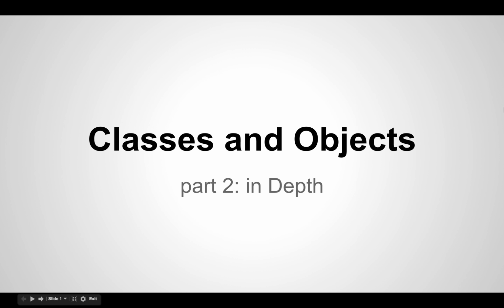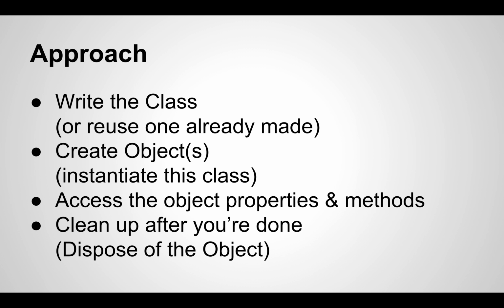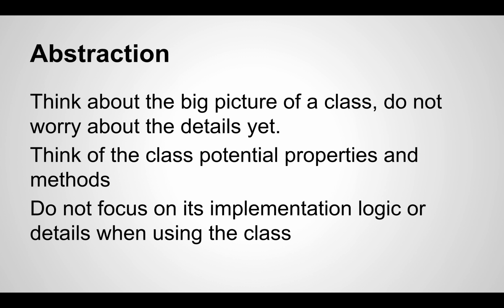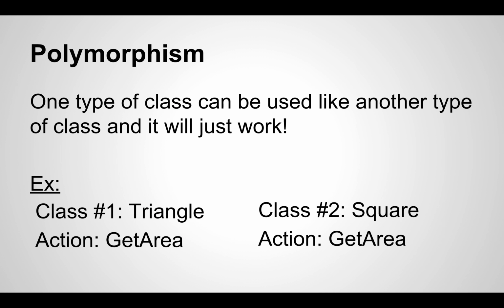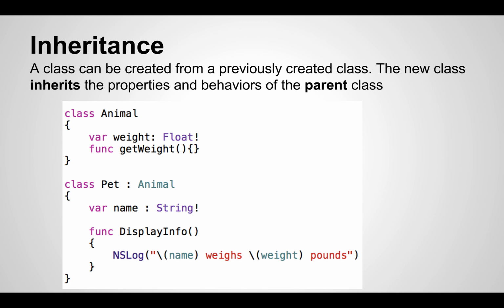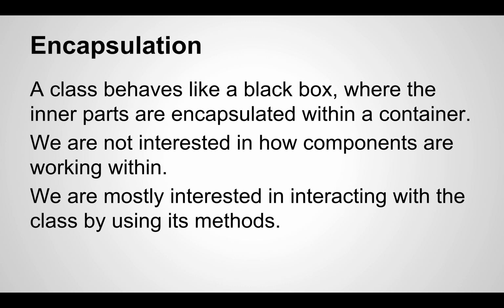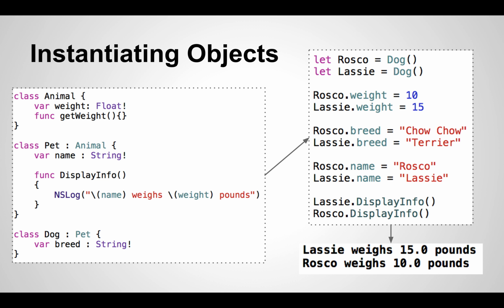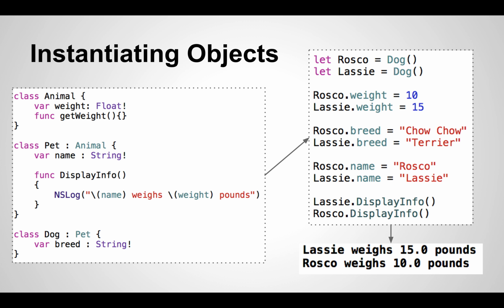09 Classes and Objects part 2